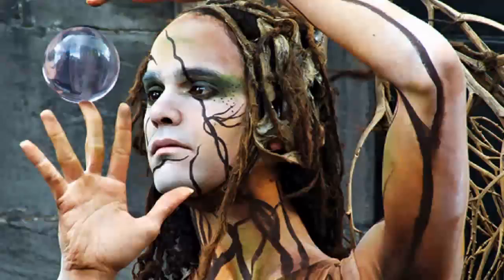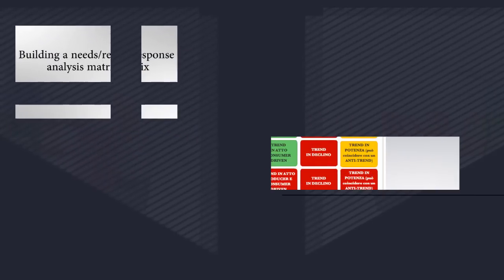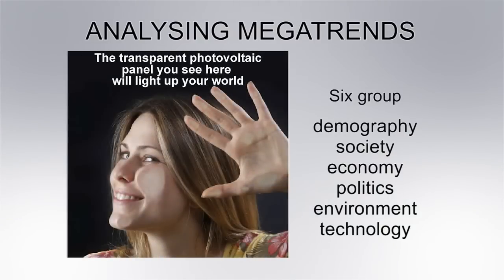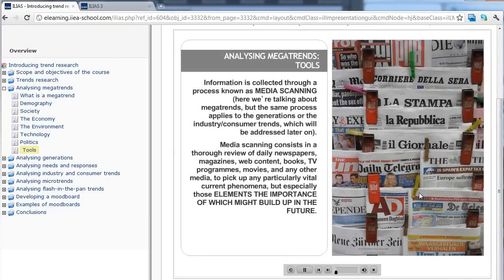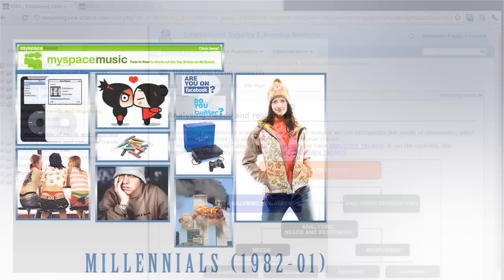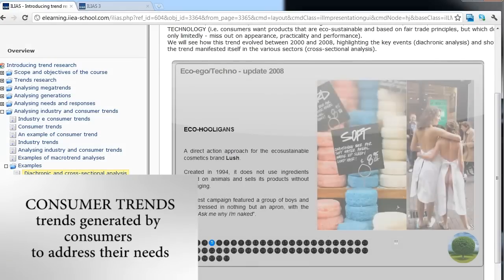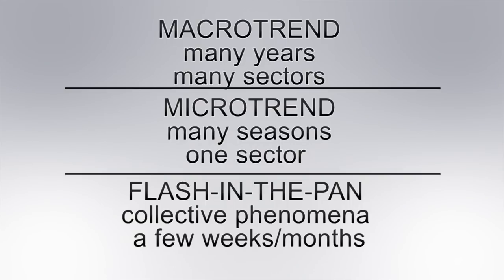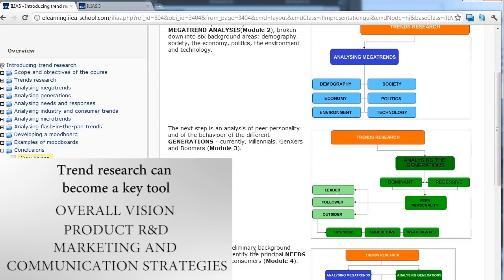Introduction to trend research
Trend research is nowadays a very important tool not only for creatives and product designers. A valid analisys and monitoring of trends helps managers and businessmen to better calibrate company's vision and positioning on the market; it gives clues to designers for creating new concepts; it supports marleting and advertising branches of the companies on generating communication strategies. This course aims to develop a rational method for trend analisys, customizable for every need but also shareable within a team, so to enhance time saving and resources optimization.